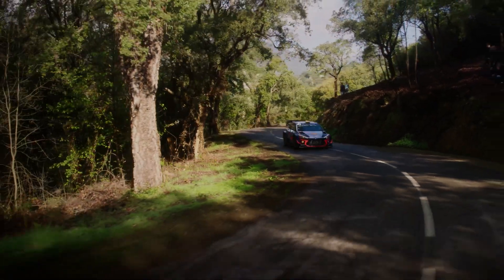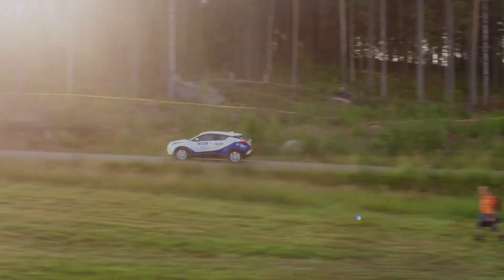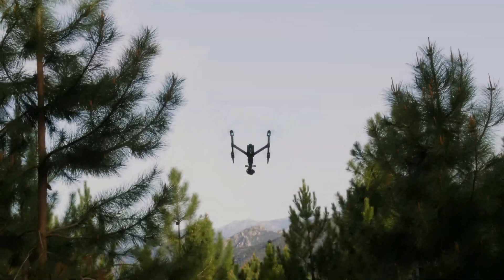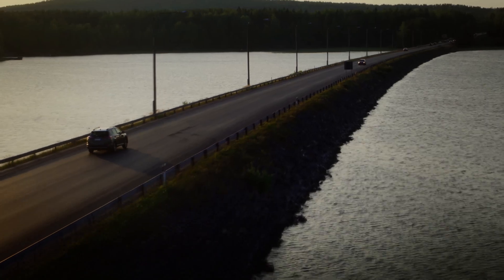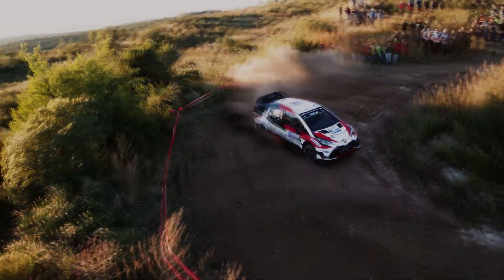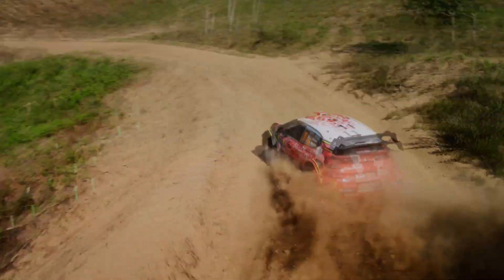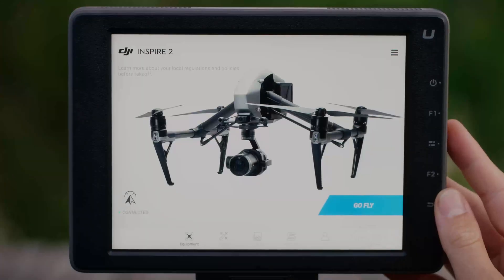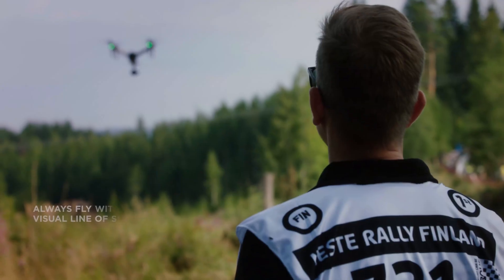DJI Inspire 3 - Professional Features for Motorsport - Part 4 - Dual operator mode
The DJI Inspire 3 is a highly advanced and sophisticated drone designed for aerial photography and videography. With its powerful capabilities and cutting-edge technology, the Inspire 3 is poised to make significant improvements in the world of motorsports, particularly with its dual operator system.

Motorsports enthusiasts have always been fascinated with the aerial view of the tracks, but traditional camera setups have been limited in their ability to capture the full scope and excitement of the race. However, with the DJI Inspire 3, we are now able to capture high-quality footage that can bring viewers closer to the action than ever before.

The dual operator system is a key feature of the Inspire 3 that allows for seamless collaboration between the drone pilot and the camera operator. This system enables one operator to focus solely on flying the drone, while the other operator controls the camera, ensuring that the shots are captured precisely as intended. This level of coordination and control allows for smooth, professional-looking footage that is sure to captivate audiences.

With two operators, one can focus on piloting the drone while the other focuses on operating the camera. This allows for more dynamic shots and a greater variety of camera angles, which can help to create more exciting and engaging footage for viewers.

In the world of motorsports, the ability to capture high-quality footage from multiple angles is essential. The Inspire 3's dual operator system provides the flexibility to capture footage from a variety of perspectives, including close-up shots of the drivers and vehicles, aerial views of the entire track, and everything in between. This allows for a more immersive viewing experience for audiences and can also provide valuable insights for drivers and coaches.

In addition to the dual-operator mode, the DJI Inspire 3 also boasts improved motor performance, which can make a significant difference in capturing fast-paced motorsports action. With higher torque and faster acceleration, the drone can keep up with high-speed vehicles and capture footage that would be impossible with a slower drone.

Another advantage of the Inspire 3 is its ability to fly at high speeds while maintaining stability and control. This is especially important in the fast-paced world of motorsports, where the ability to keep up with the action is crucial. With its powerful motors and advanced stabilization system, the Inspire 3 can capture high-quality footage even when flying at top speeds, providing a unique and thrilling perspective for viewers.

One potential improvement for the DJI Inspire 3 in motorsports could be the addition of obstacle avoidance technology. With obstacle avoidance technology, the drone could navigate through complex environments with ease, avoiding obstacles while still capturing stunning footage.

In conclusion, the DJI Inspire 3 is a game-changing drone that has the potential to revolutionize the way we capture footage in the world of motorsports. Its dual operator system, combined with its advanced technology and high-speed capabilities, makes it an ideal tool for capturing stunning footage from every angle. As the technology continues to evolve, we can only imagine the exciting possibilities that lie ahead for the Inspire 3 and its potential to enhance the world of motorsports.